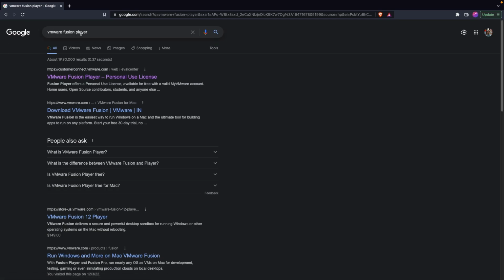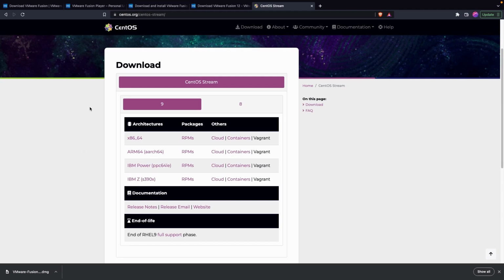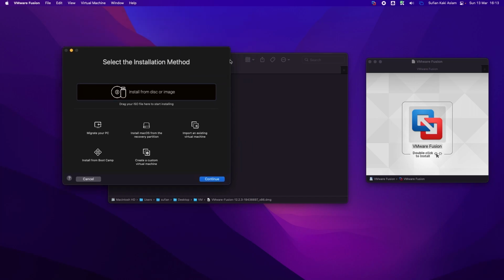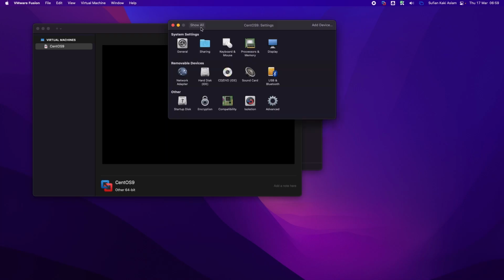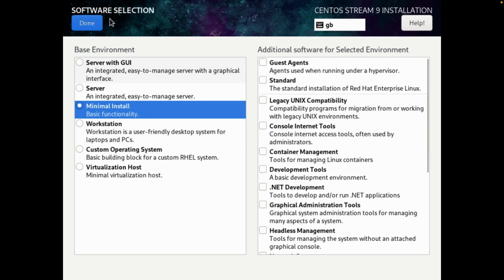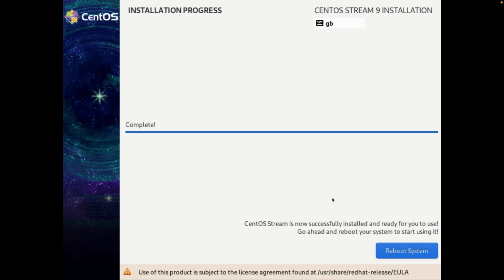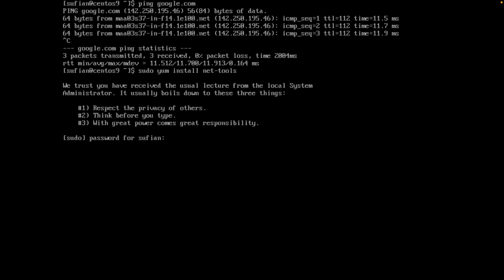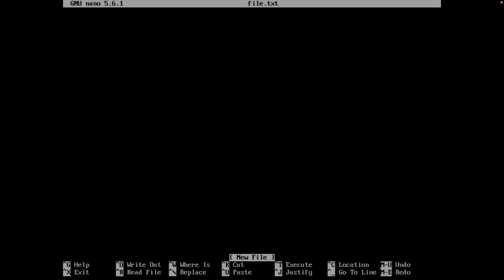Installing Linux CentOS on MacOS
This video demonstrates how you can install CentOS Stream 9 on MacOS (Intel as well as M1 chip) using VMWare Fusion player